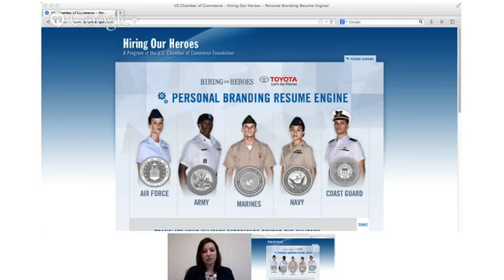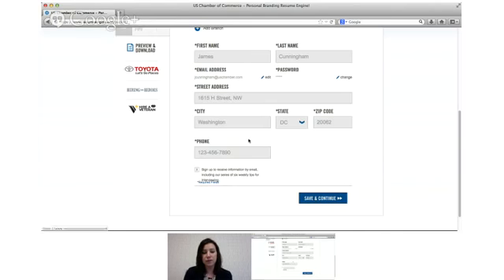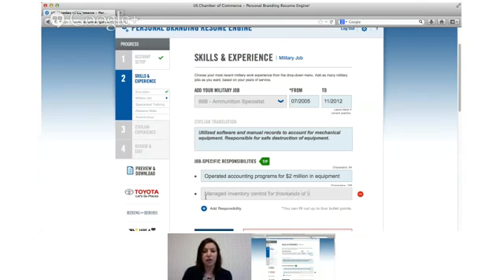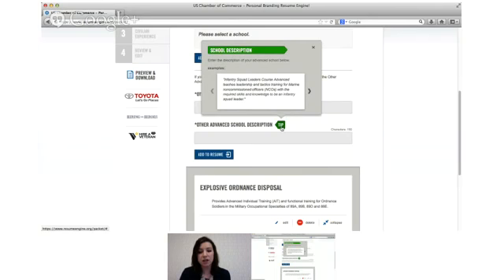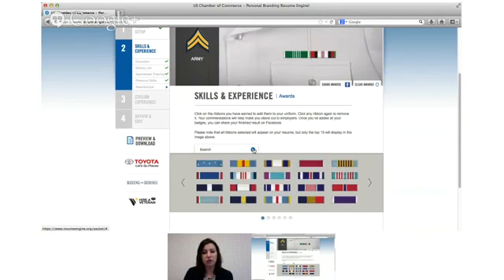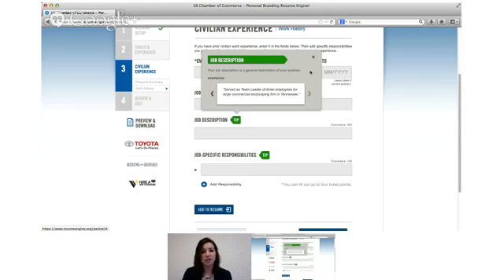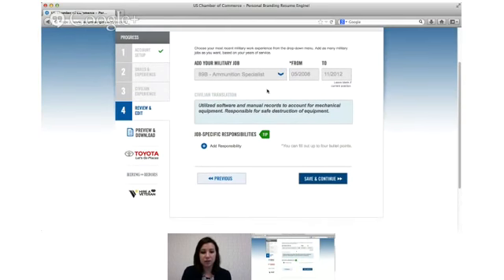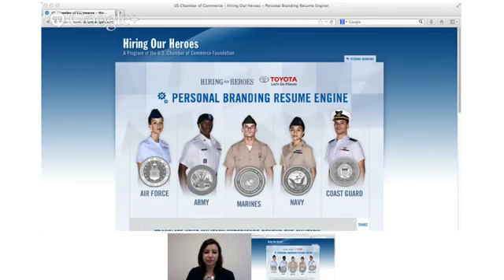Resume Engine Hangout